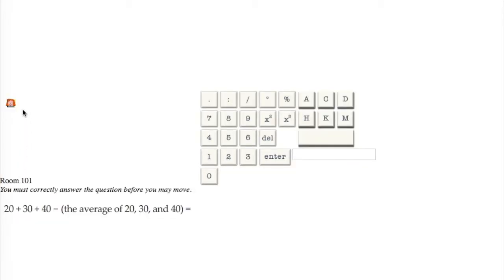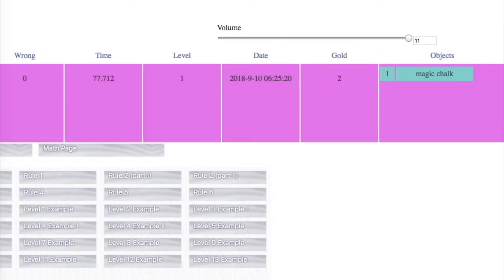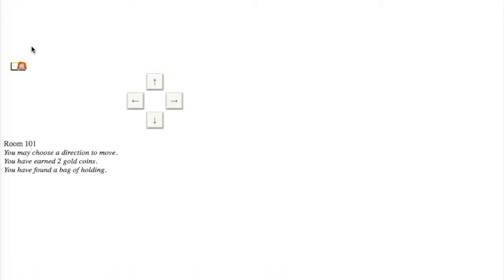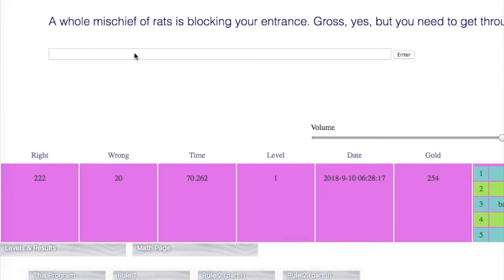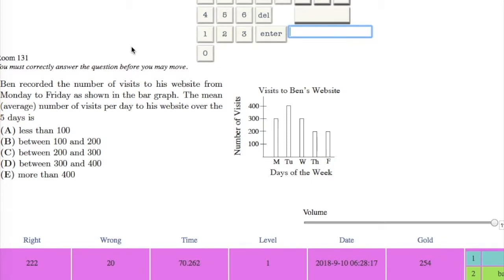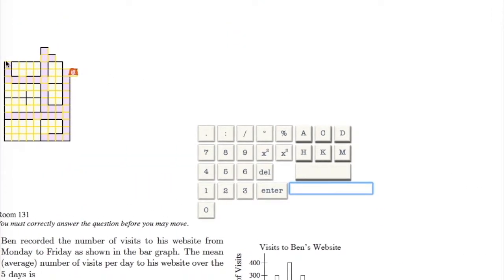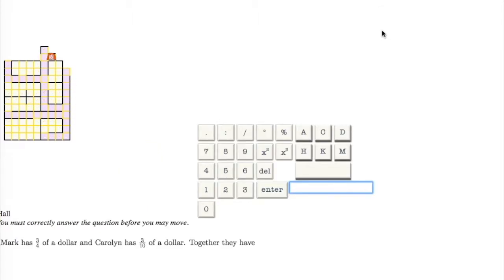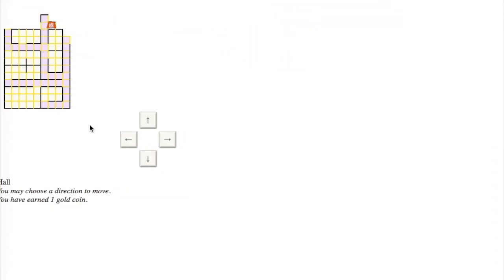The Maze Program